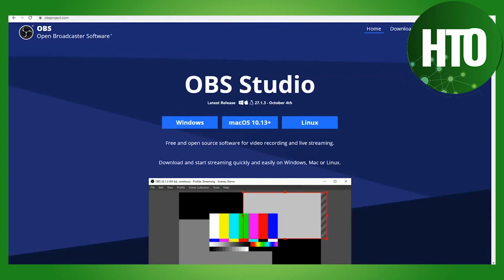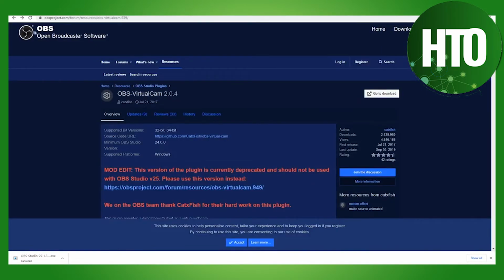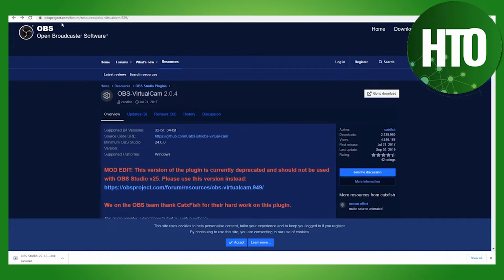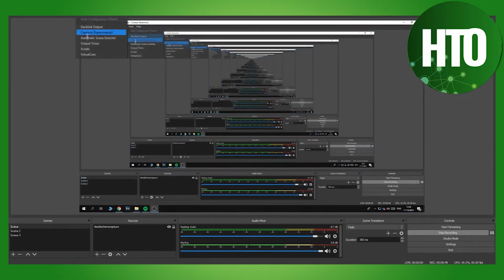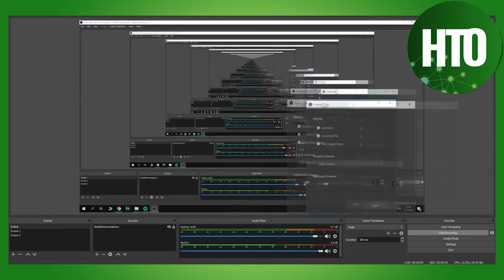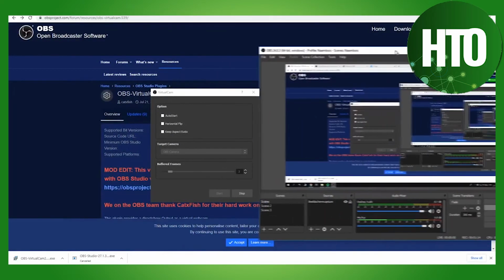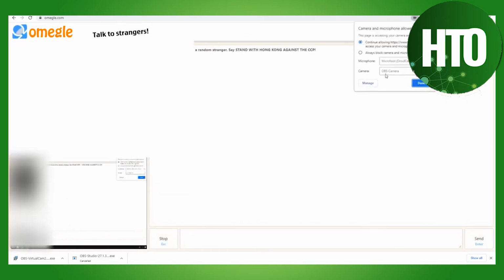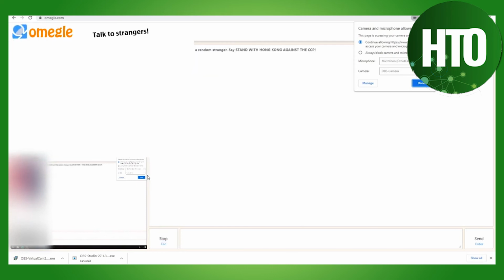How to Share Screen on Omegle With OBS? (Easy)